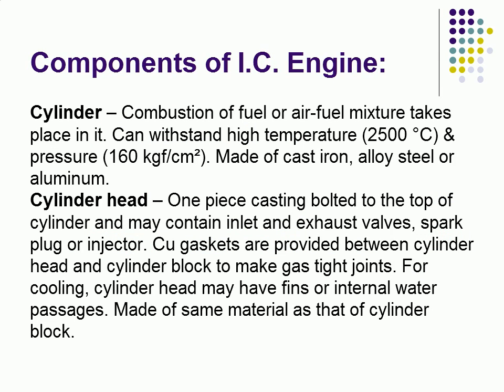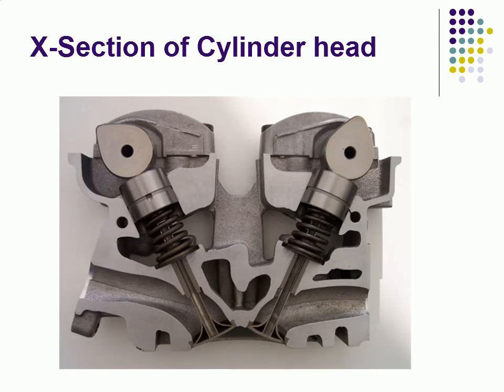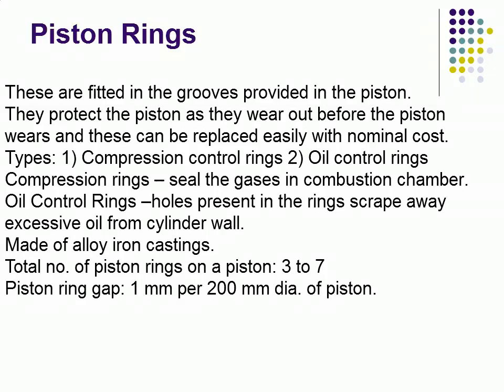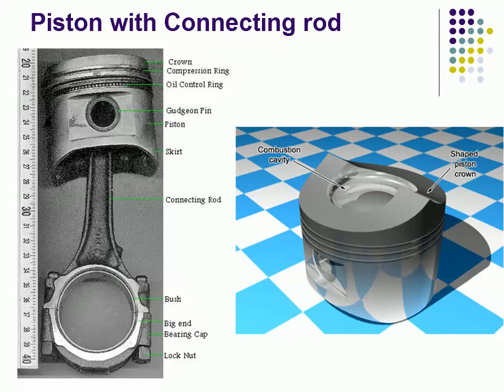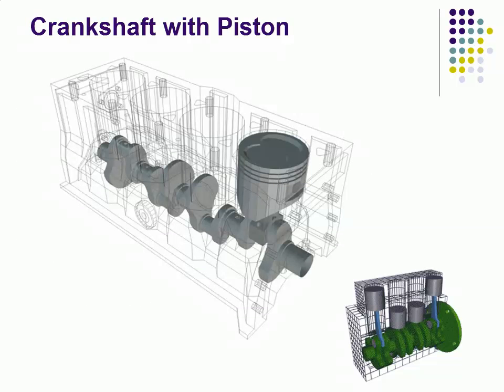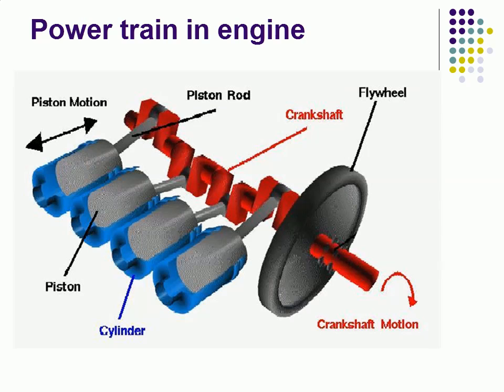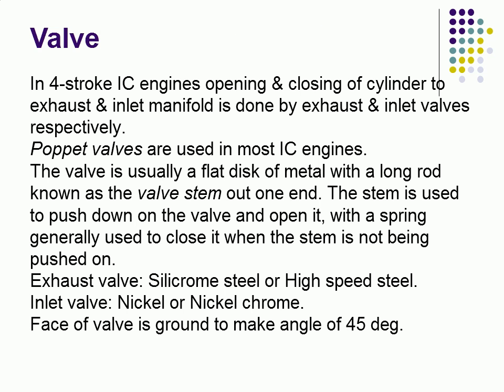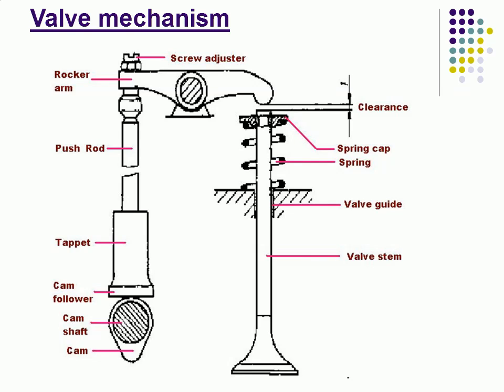Components of IC Engine Ag 2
Dr.C.P. SIGAR